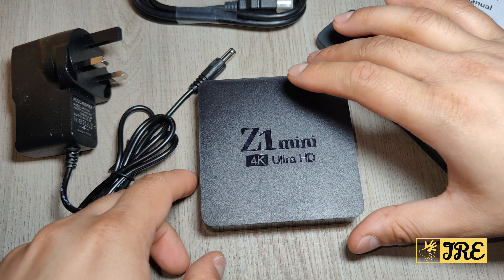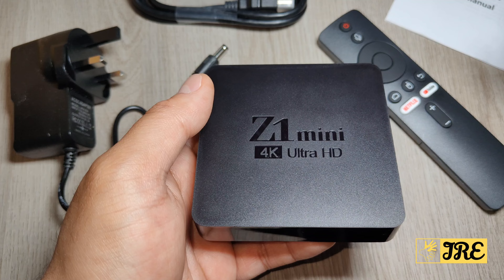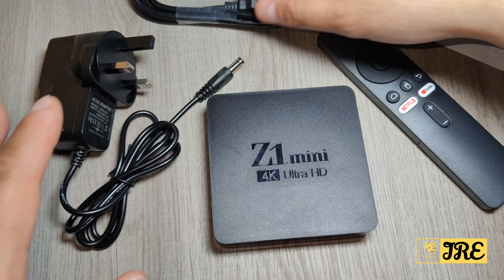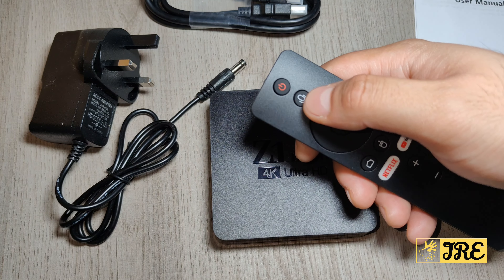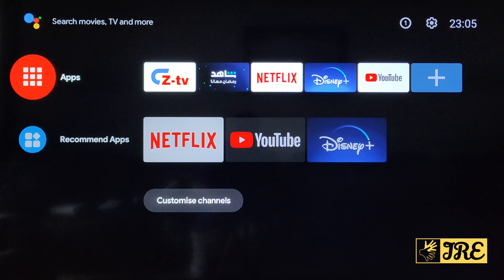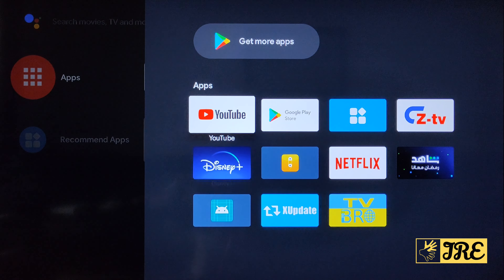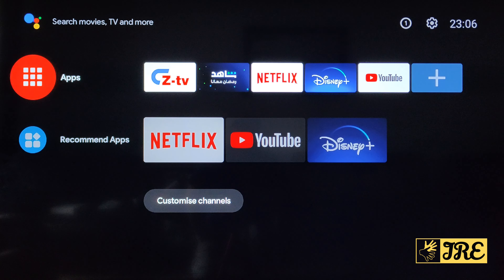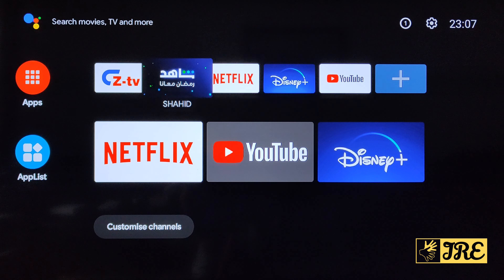Z1 Mini Android TV Box (Review)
AliExpress Purchase Link: